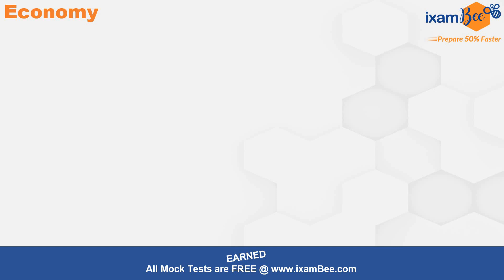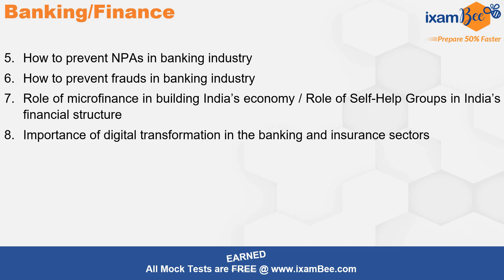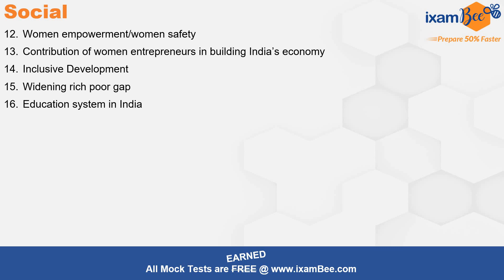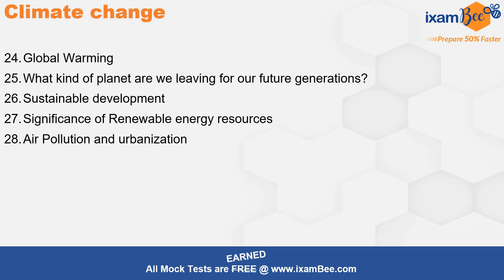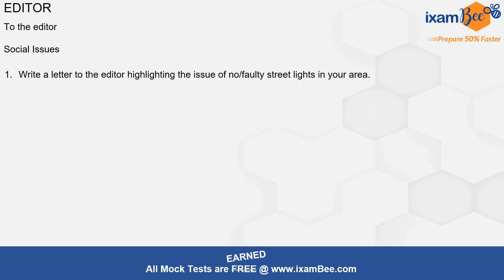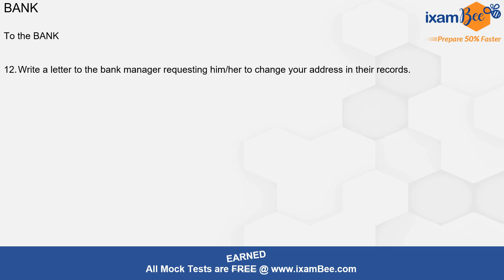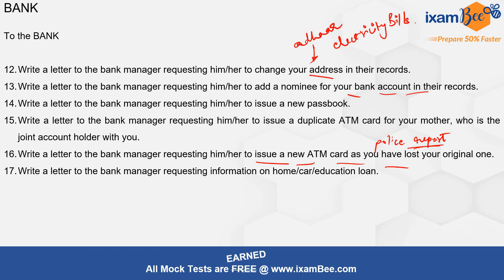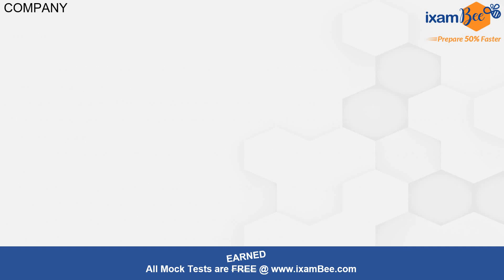IBPS PO Mains 2023 | 65 Important Essay and Letter Topics || Descriptive English || By Satakshi Mam